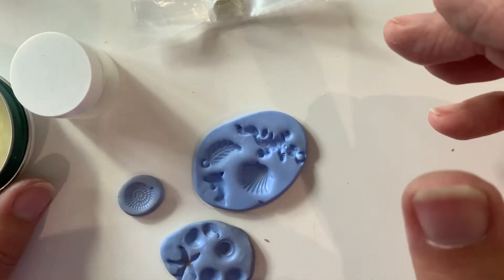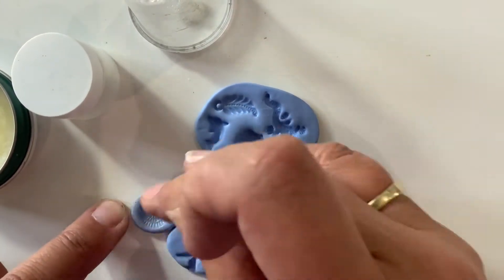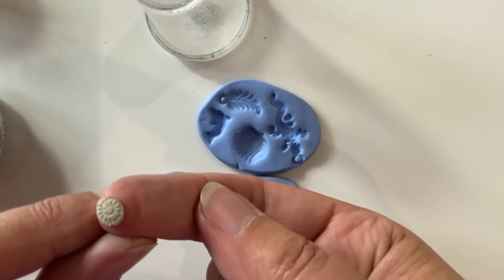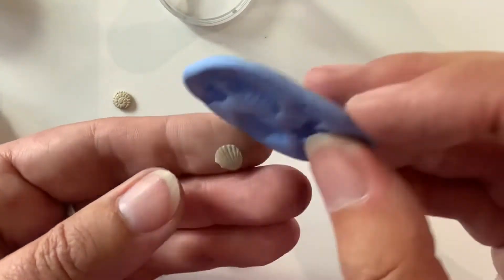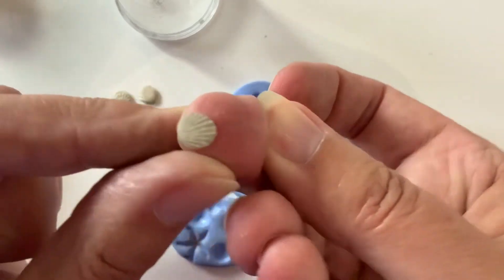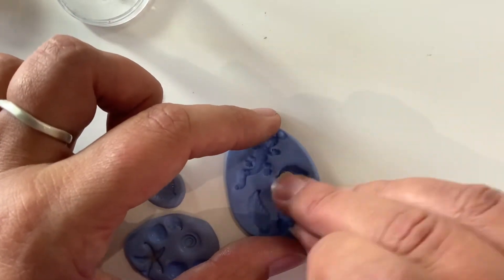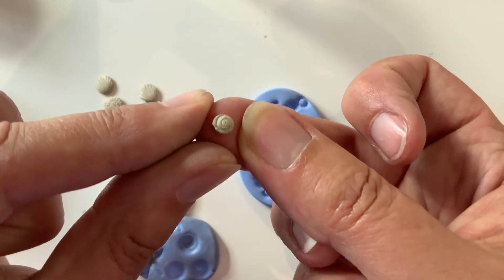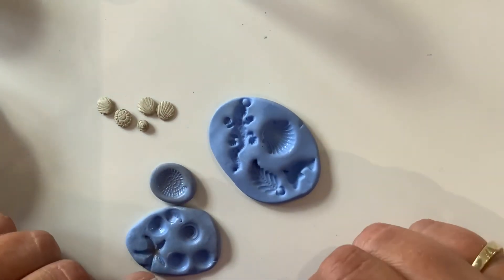What to do with your left over silver clay!